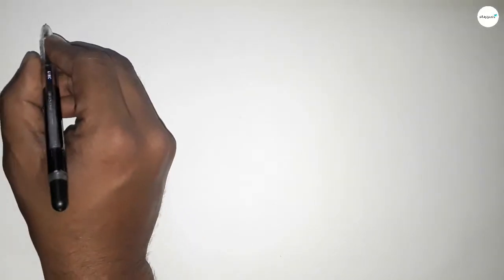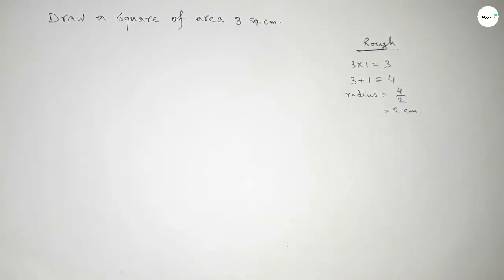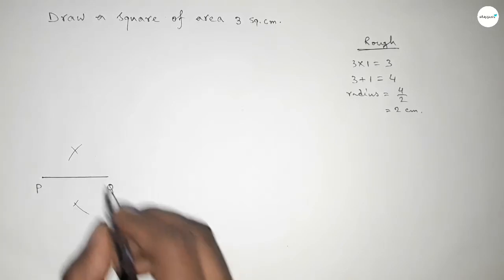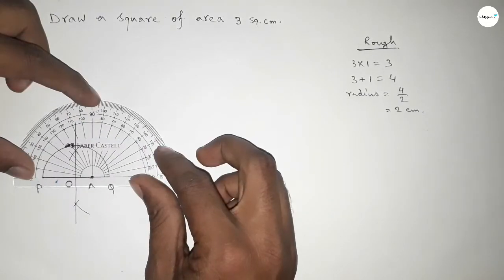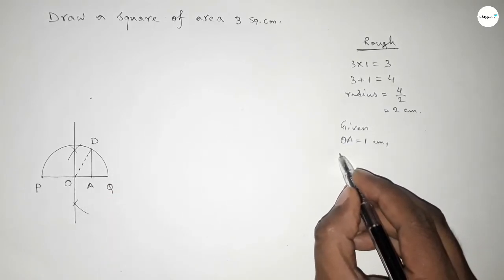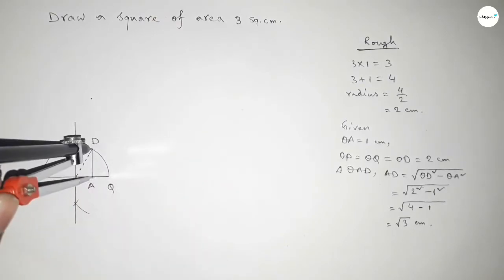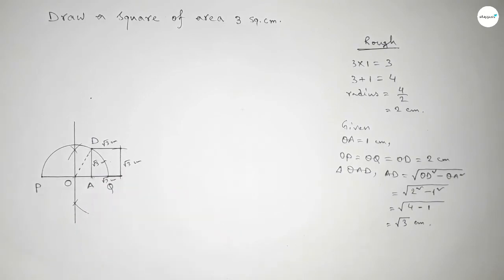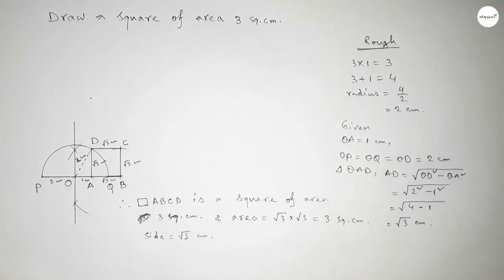How to draw a square of area 3 sq.cm. shsirclasses.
In Easy Way how to draw a square of area 3 sq.cm. Geometrical Construction.